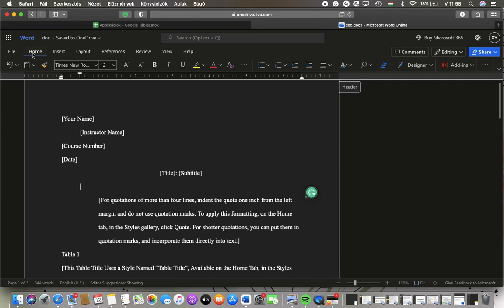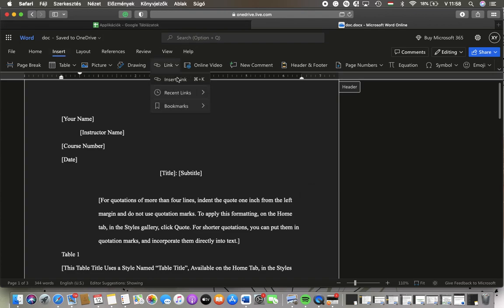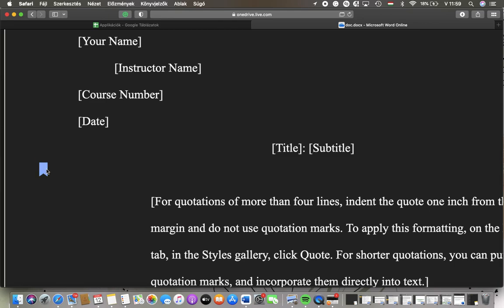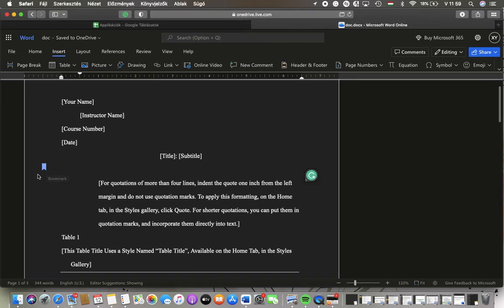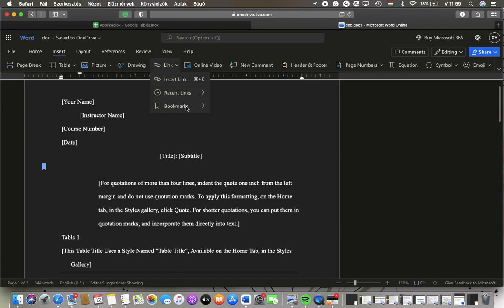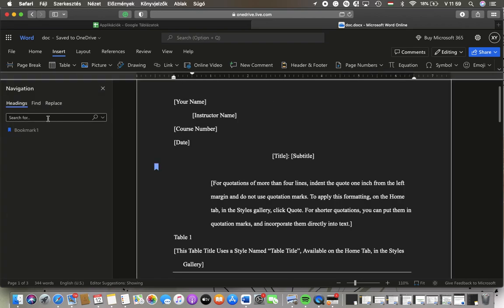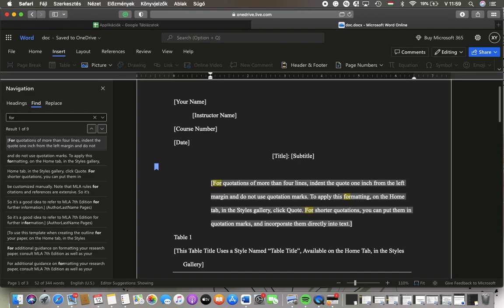How to insert a bookmark to document created on Office.com?